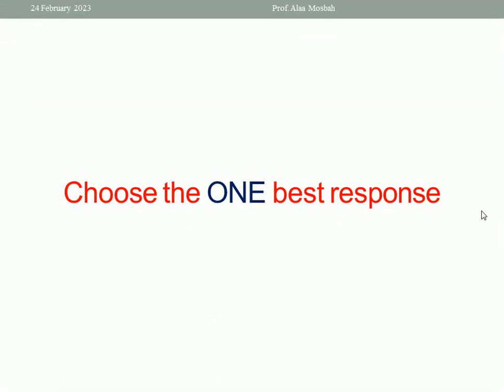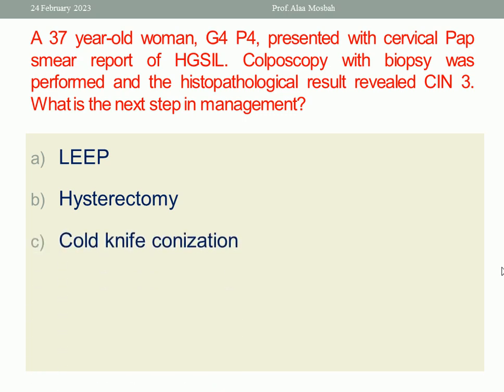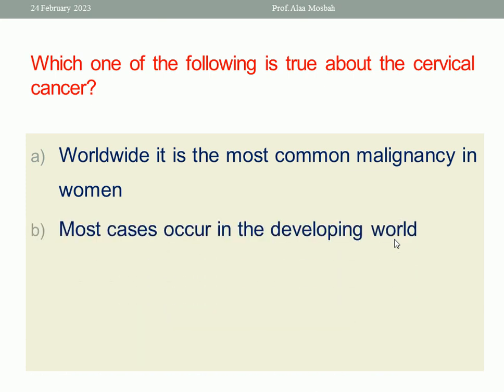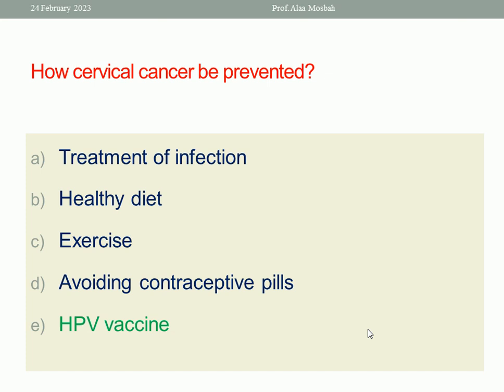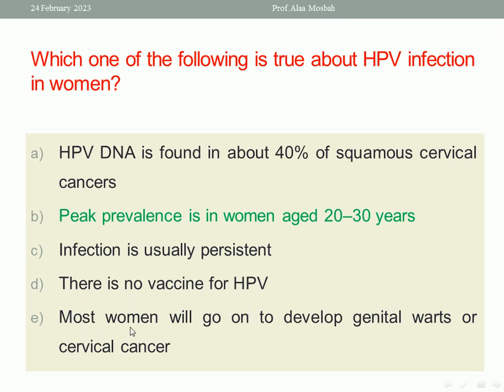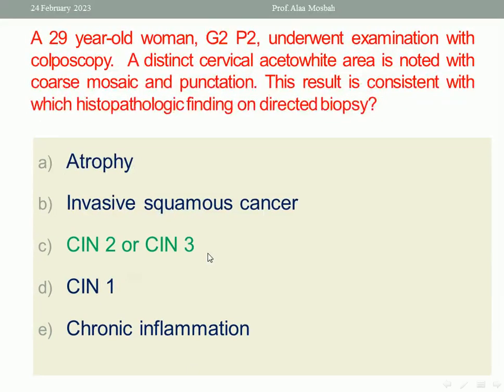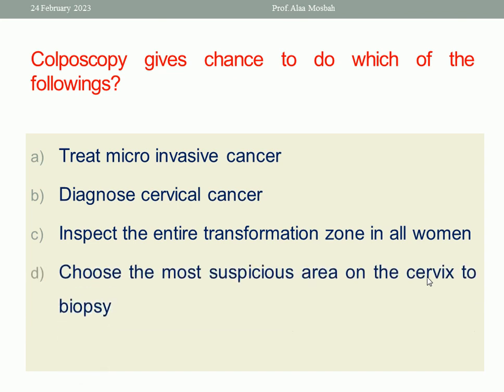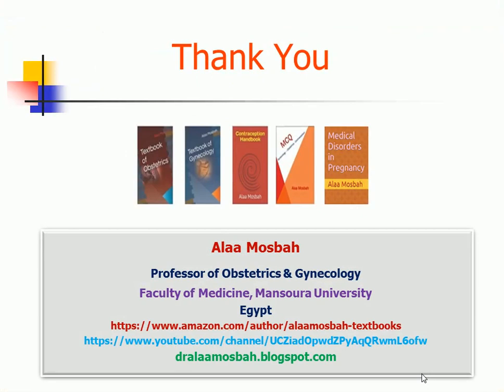MCQ on CIN and cervical screening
Other links belong to me:
alaa mosbah
cervical screening